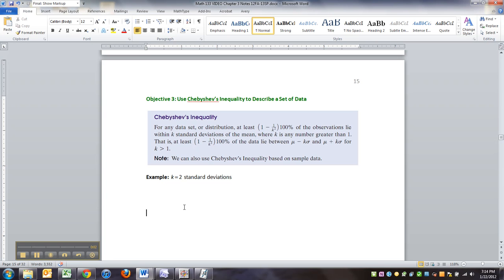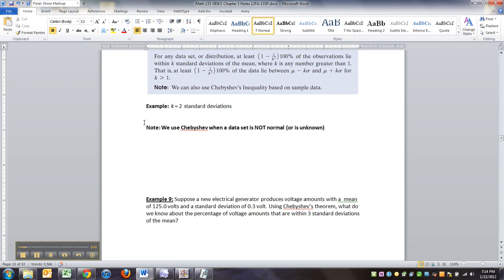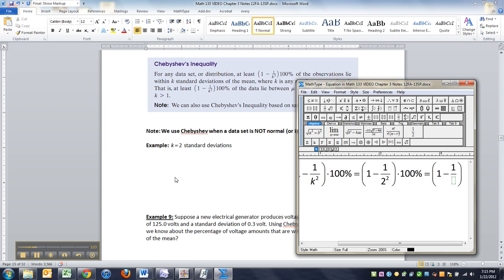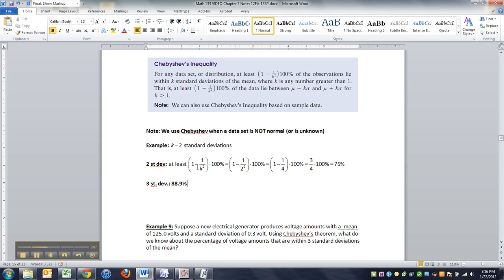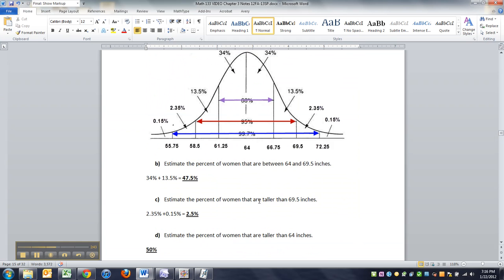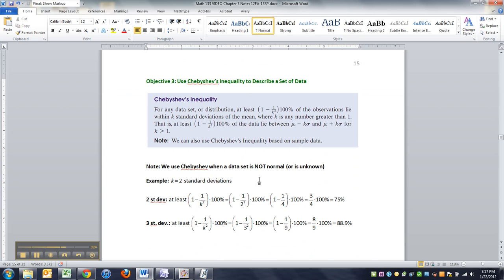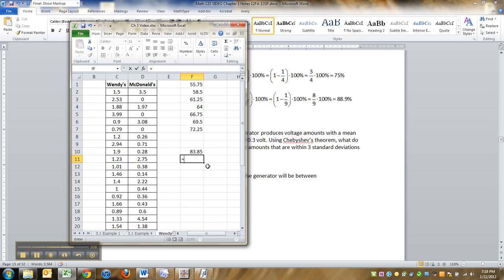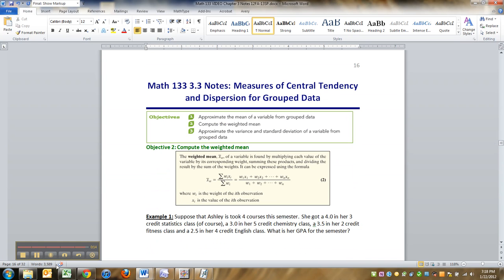3.2 Lecture - Part 9 of 9 - Math 133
Covers: Chebyshev's Inequality (3.2 Notes, page 15)